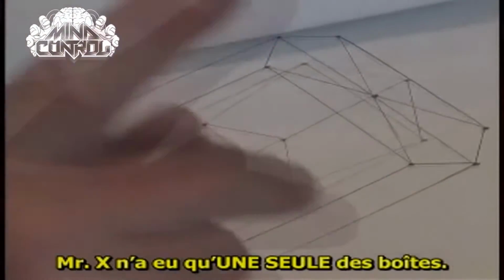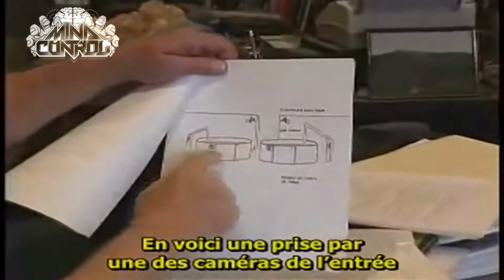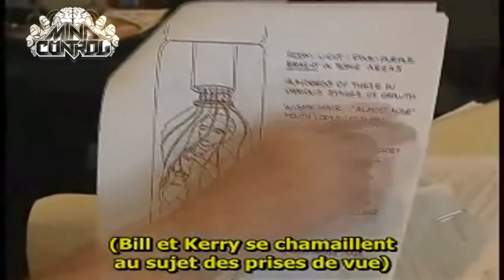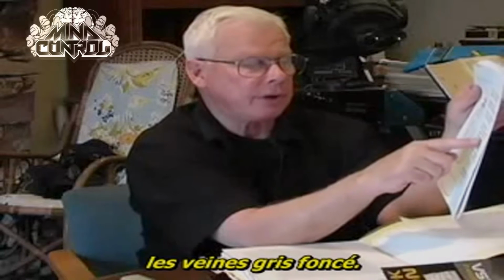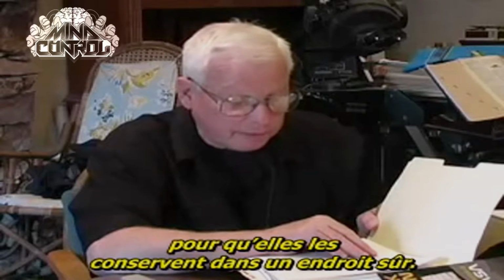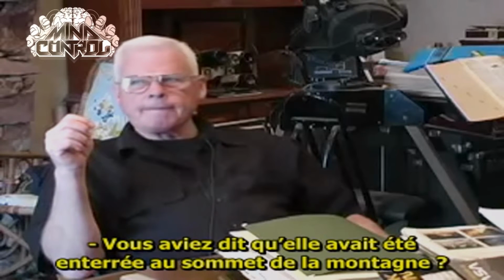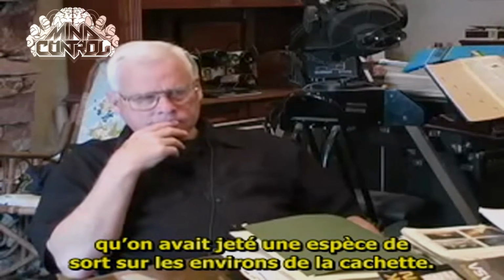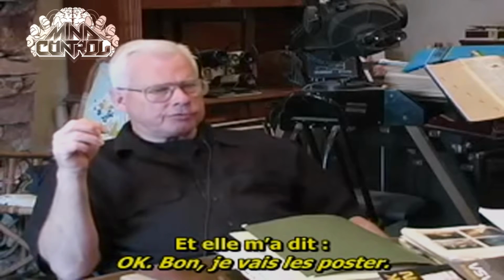Les bases souterraines du monde.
Dans cette interview John Lear nous explique ce qui ce passe dans les bases souterraines du monde. Il livre la vérité sur la base de Dulce mais aussi sur l'Area 51 en Arizona. Réveillez-vous !